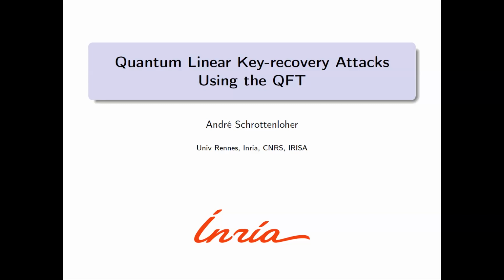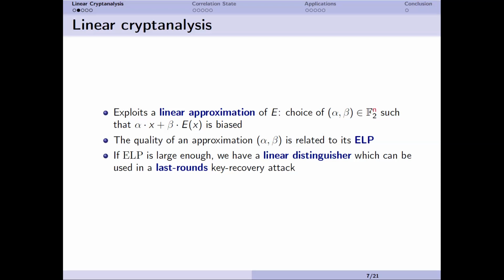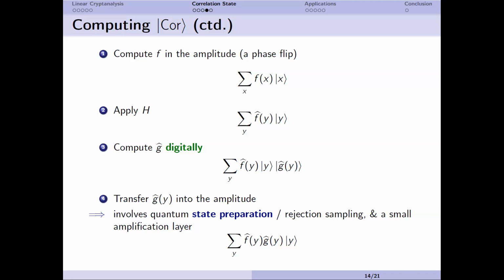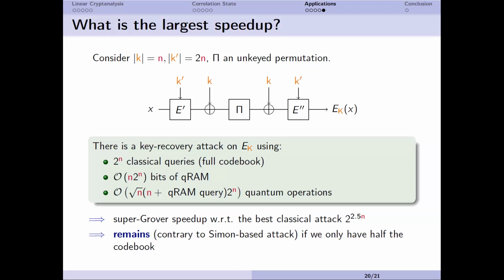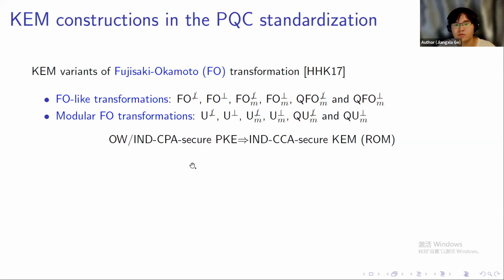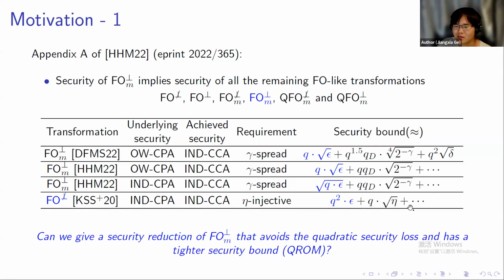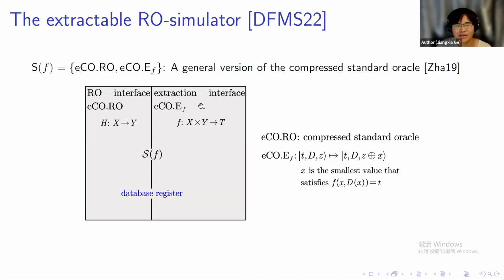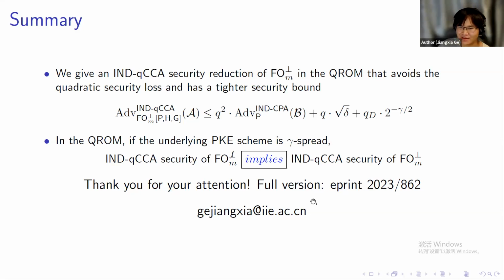Quantum Security (Crypto 2023)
Quantum Security is a session presented at Crypto 2023, chaired by Carlos Cid.